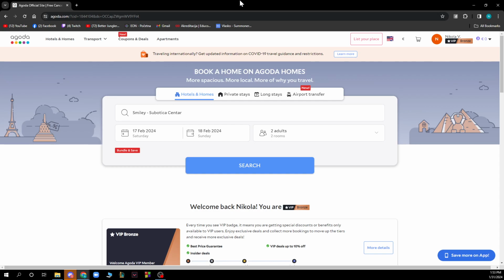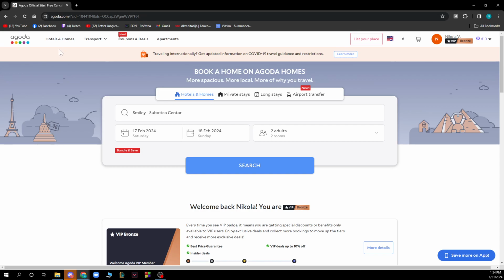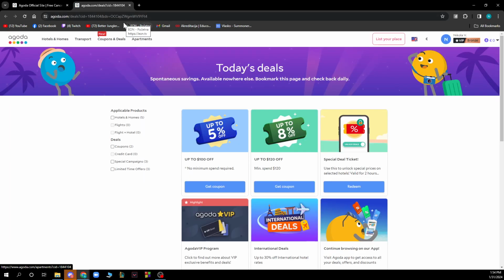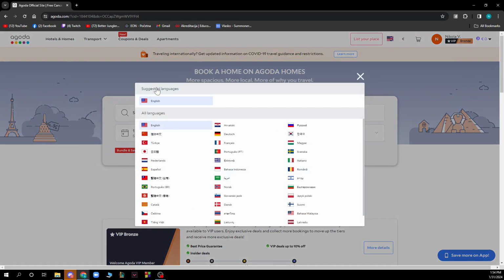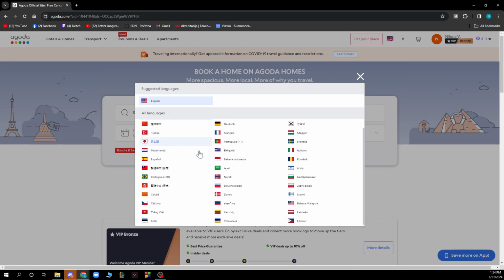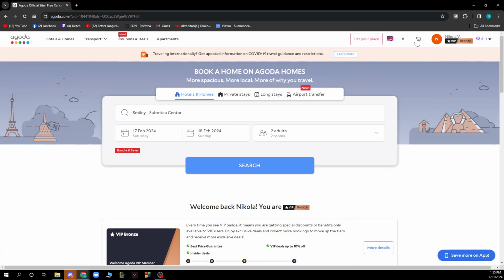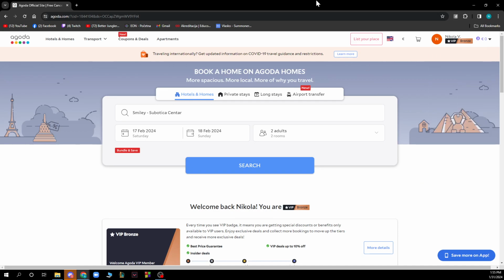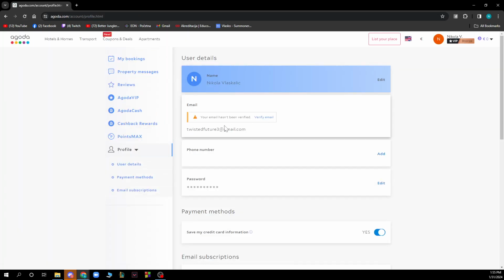How To Change/Update Email in Agoda (Agoda Tutorial)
Today we talk about How To Change Email in Agoda, so stay until the end of the video to see the full explanation.